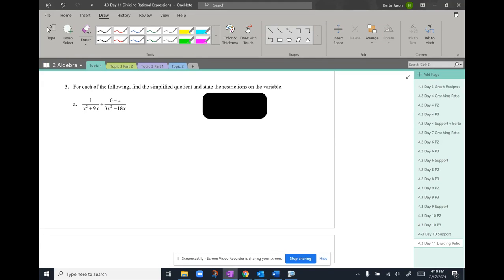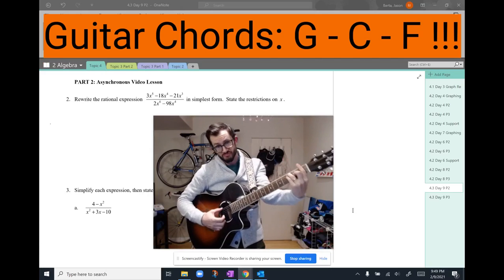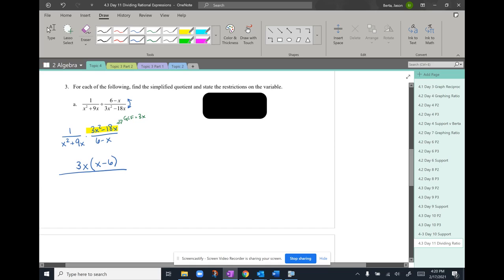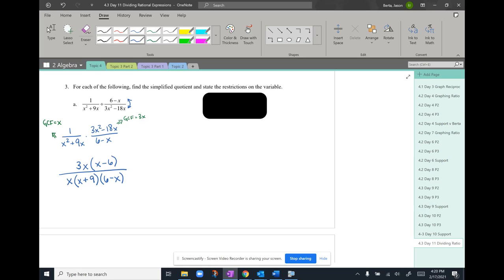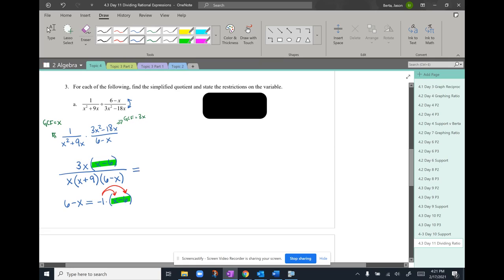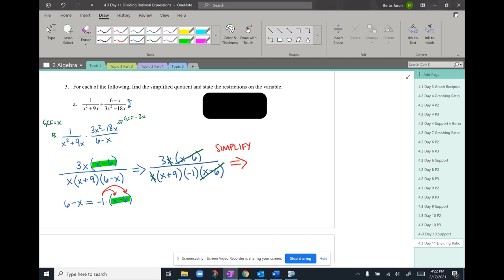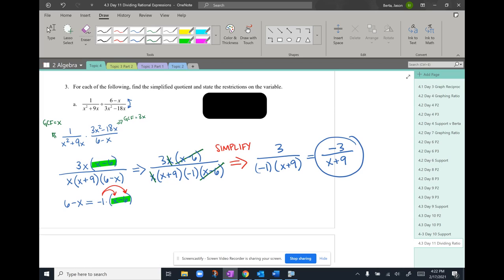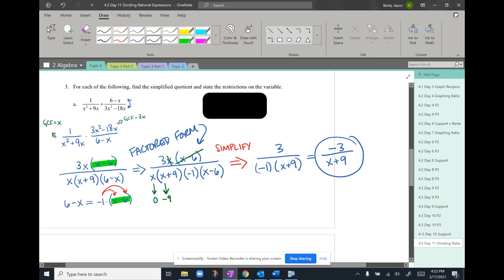4-3 Day 11 Problem 3a